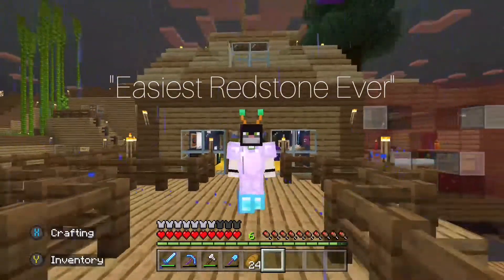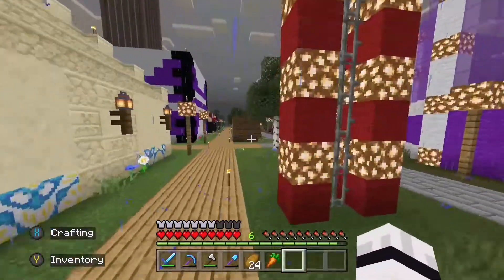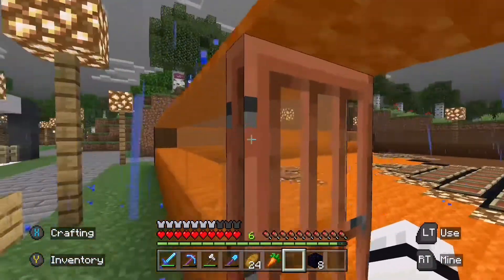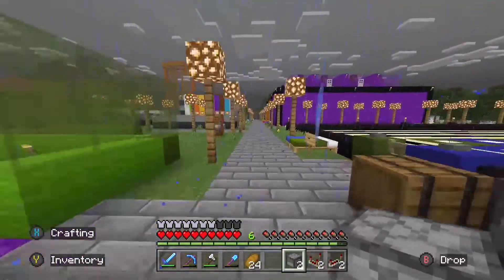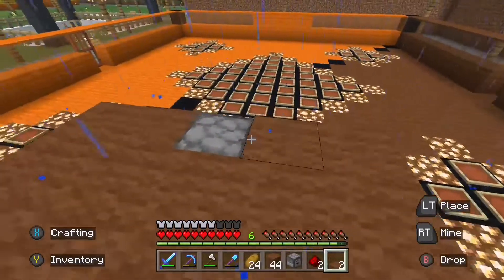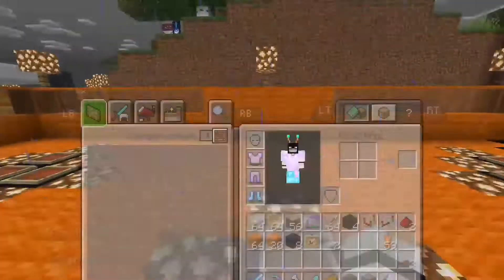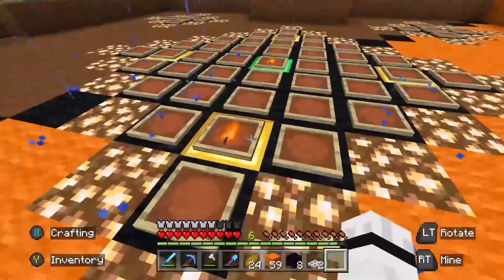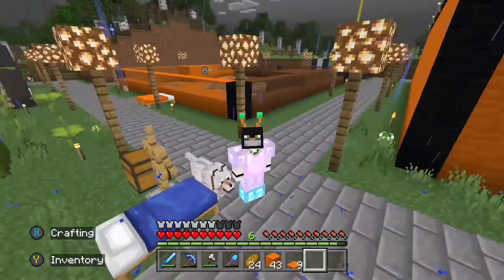Minecraft Xbox (375) Easiest Redstone Ever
Today i finish off my new Grids minigame